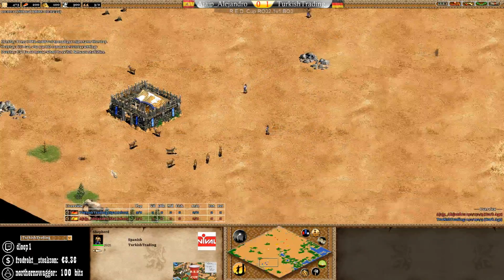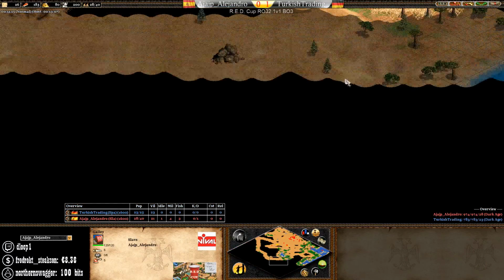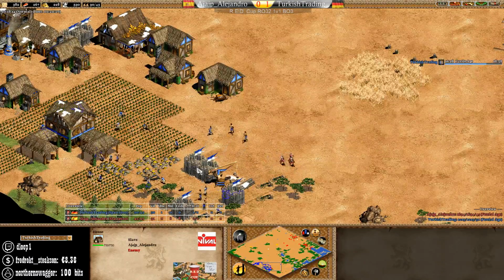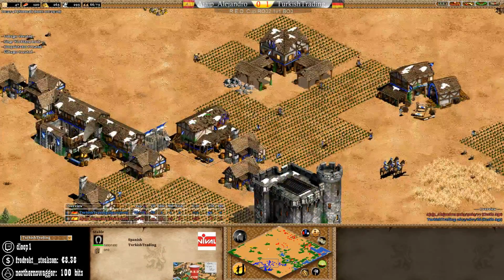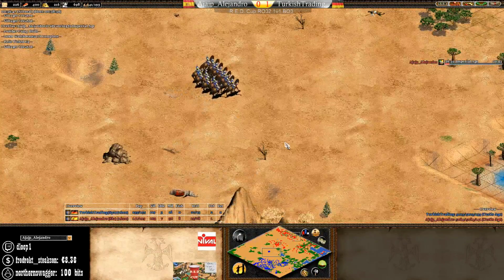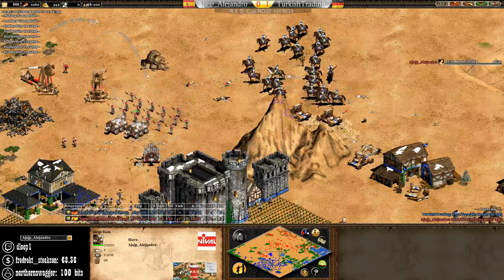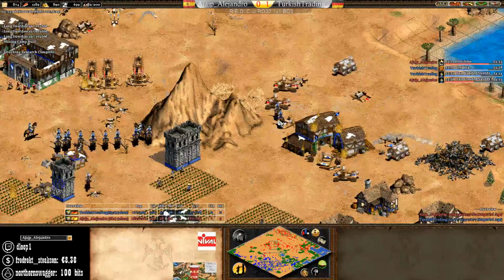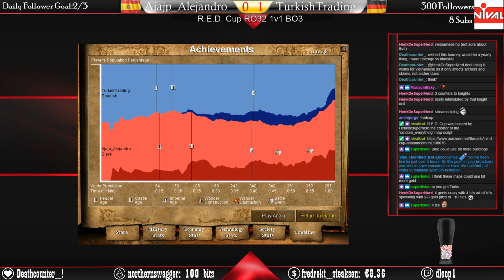Ajajp_Alejandro VS TurkishTrading R.E.D. Cup G2 [RO32]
R.E.D. Cup Round 32 BO3